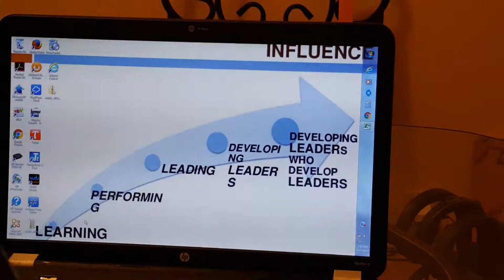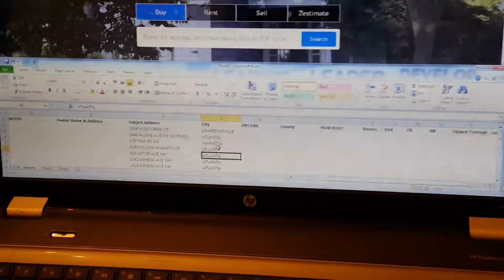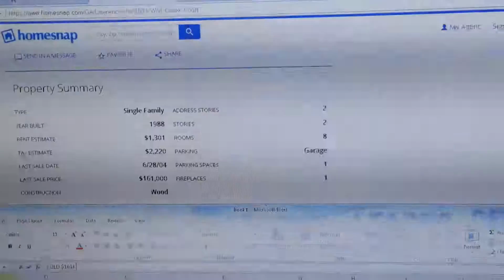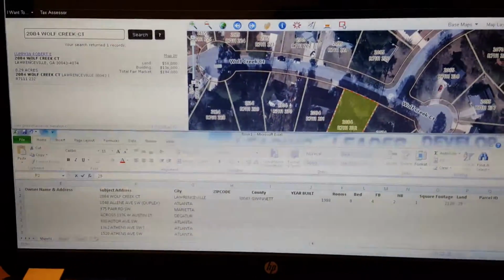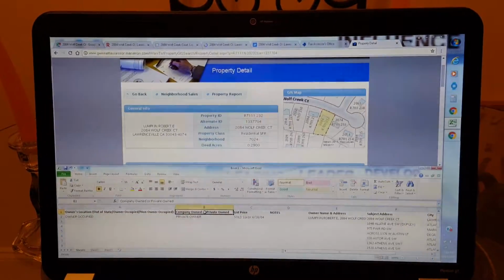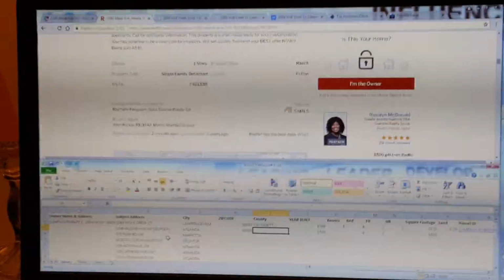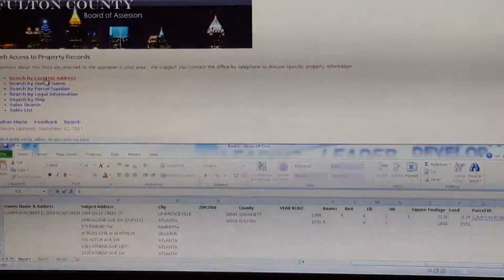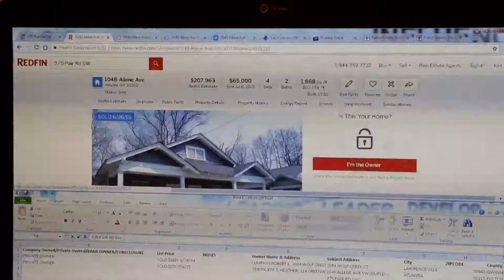How to process Georgia Real-estate Part One